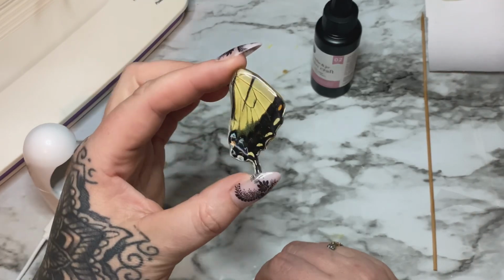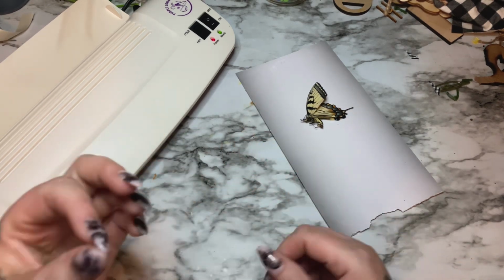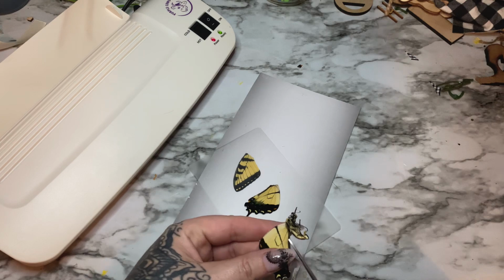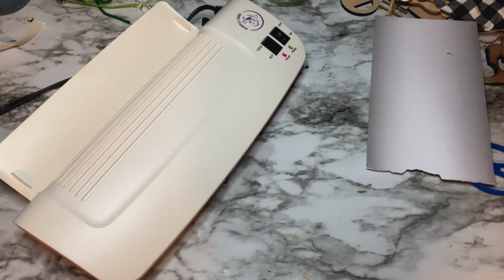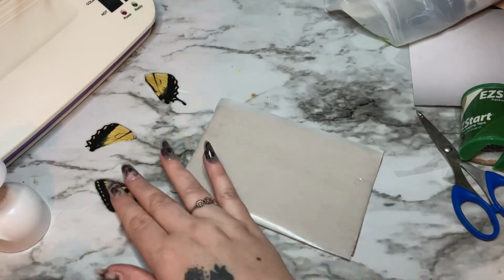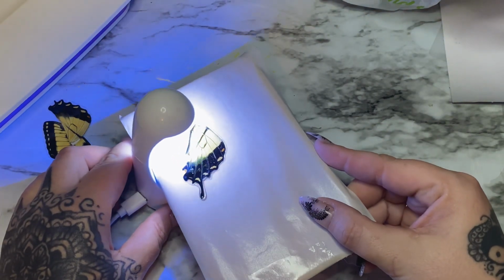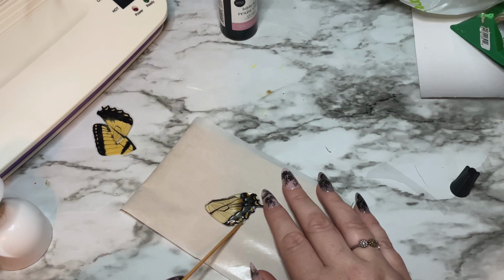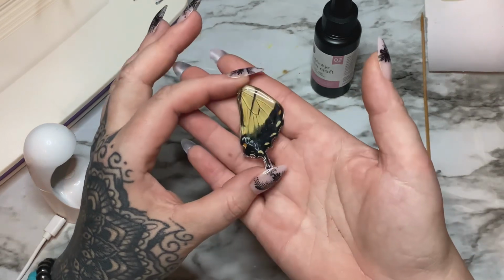I PRESERVED BUTTERFLY WINGS IN RESIN (and it was amazing)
How To Preserve Butterfly Wings With Resin | How To Preserve A Butterfly

➡️ Glue gun and tips (aff link)

➡️ Even more wreath making supplies: (aff)